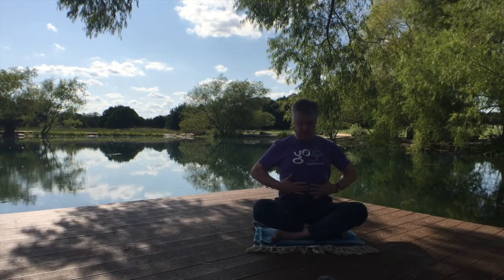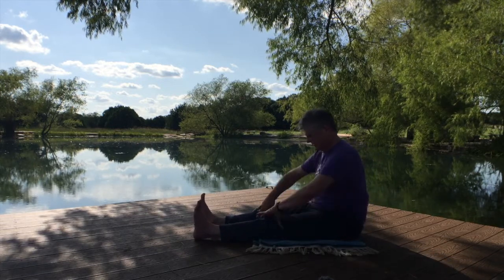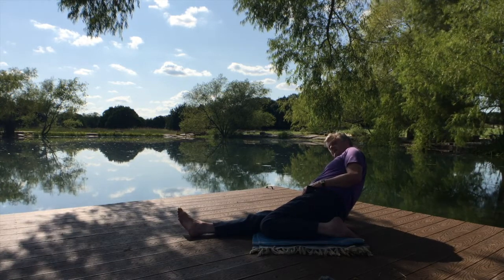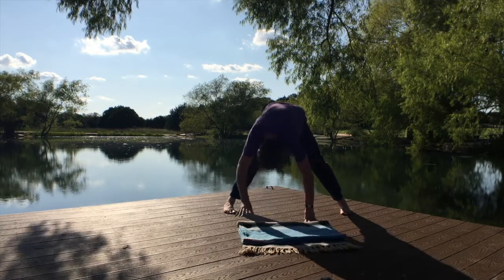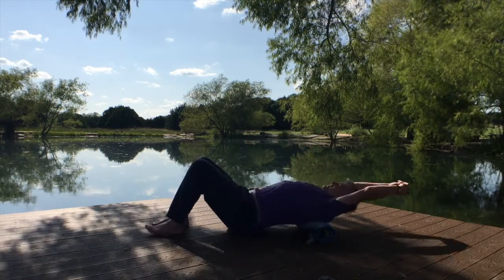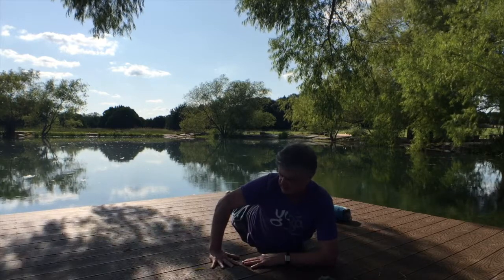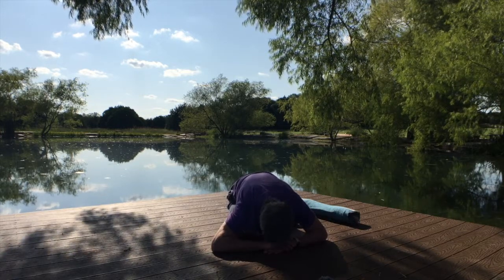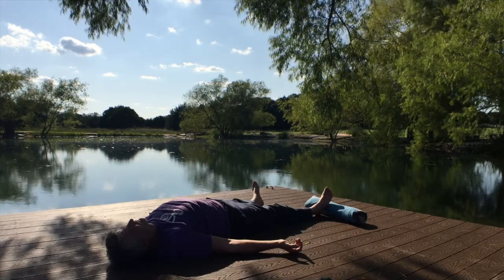Yoga Video 27: Sept 29, 2020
Join Charles MacInerney, E-RYT-500 & C-IAYT for this short 1 hr yoga practice that includes a short 5 minute meditation, set beside a beautiful pond in the Texas Hill Country.